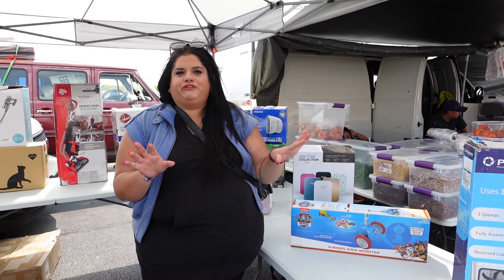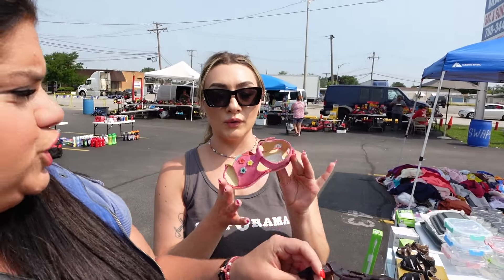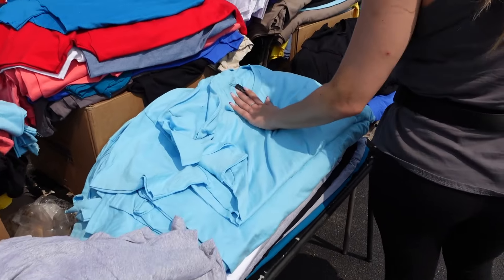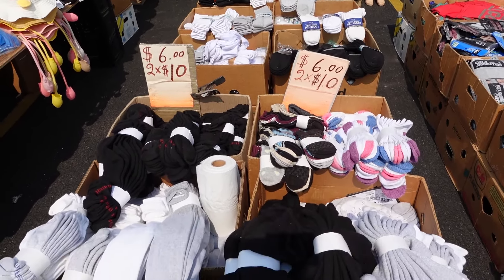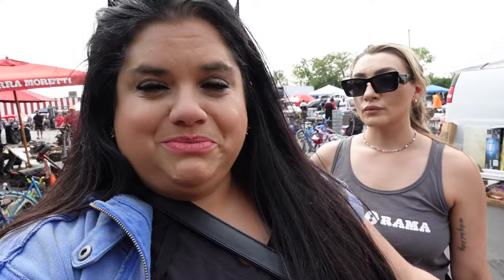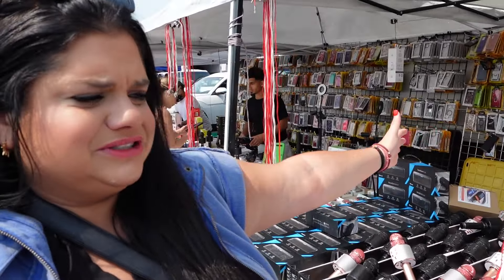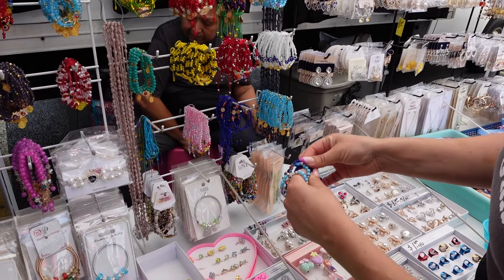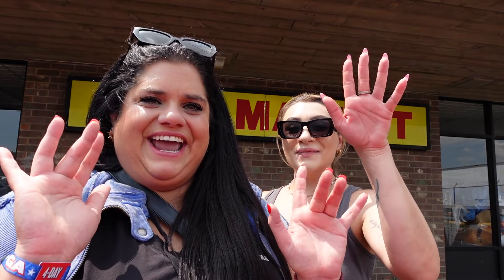Let’s Shop Swap-O-Rama Flea Market in Melrose Park on a Friday!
Today we are walking around Swap-O-Rama in Melrose Park! It is open outdoors only every Friday from 7am-2pm! And even though it was super hot, we still had a great time checking everything out. What was your favorite from this vlog?

Thanks for listening! Catch our podcast You, Me, and The Flea every Thursday! We love you Flea Fam!!

xo, Kristina and Rachel

@ SwapORamaAlsip
@ SwapORamaPeotone

Become a Vendor!

Market Locations:
Alsip Location
4350 West 129th Street Alsip, Illinois 60803

Melrose Park Location
4600 West Lake Street Melrose Park, Illinois 60160

Ashland Avenue Location
4100 South Ashland Avenue Chicago, IL 60609